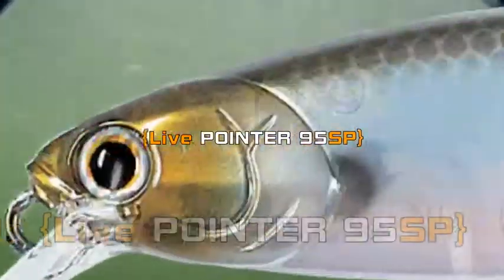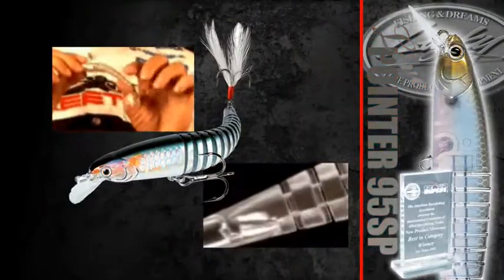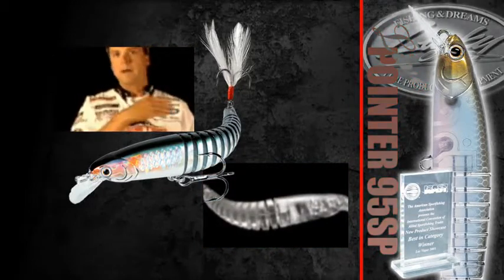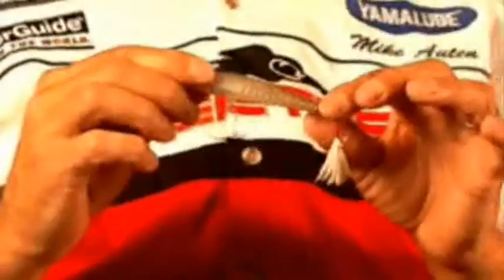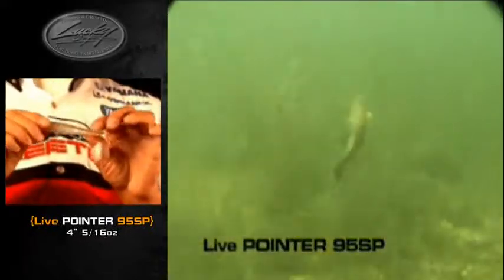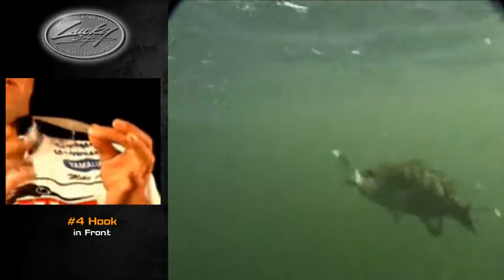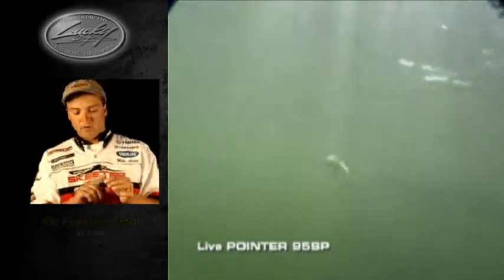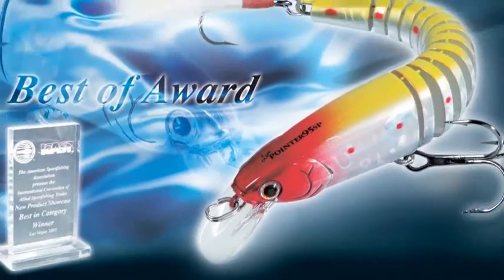【2003 ICAST】Best of Award - Live Pointer 95SP【Pointer】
LUCKYCRAFT AMAZON Store